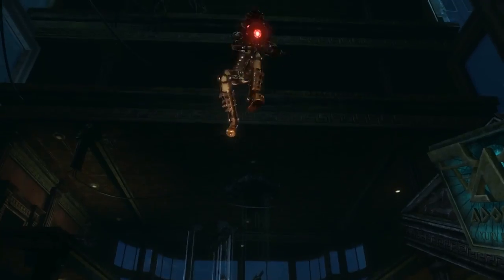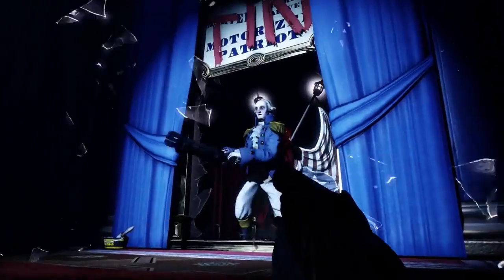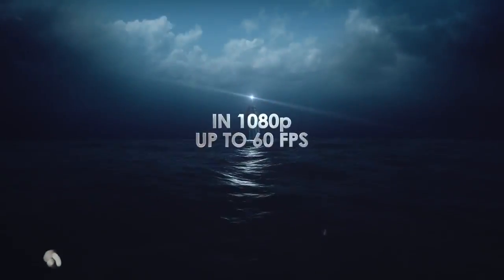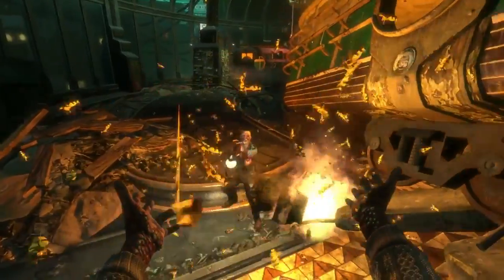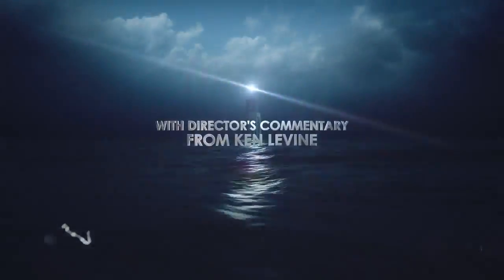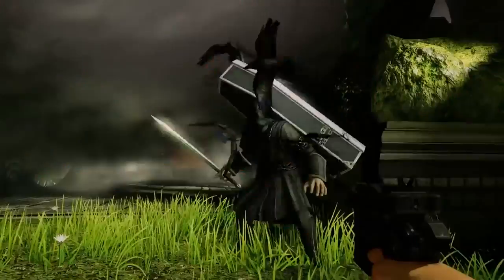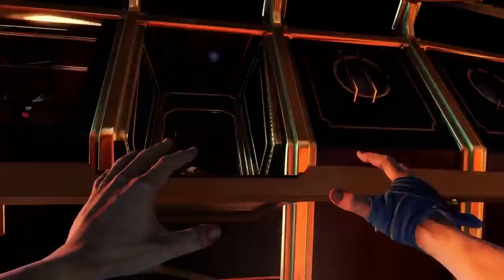Titanfall 2 - Inside Development - Servers